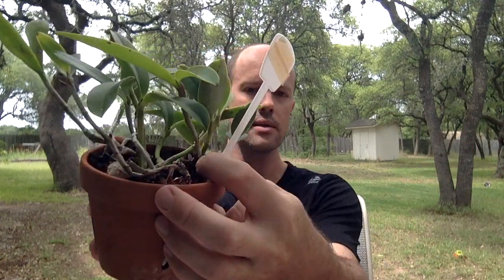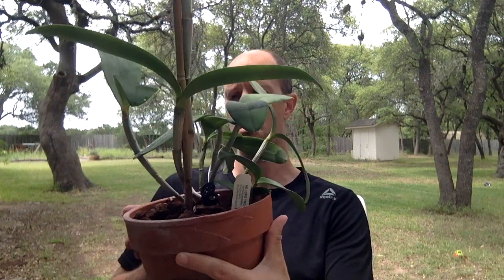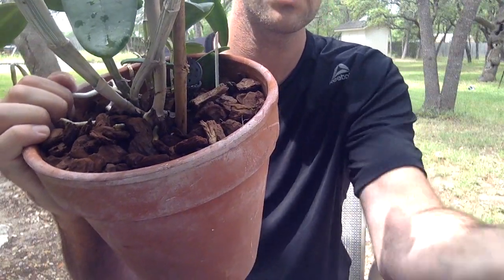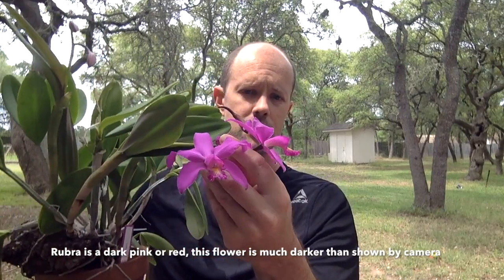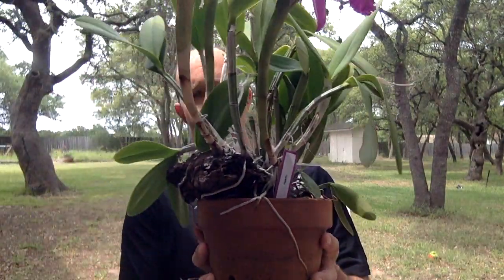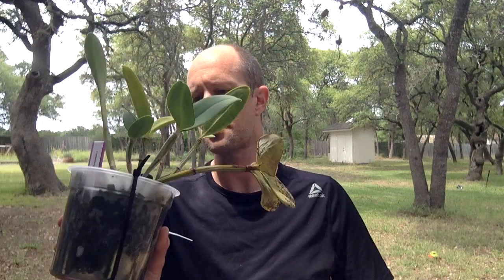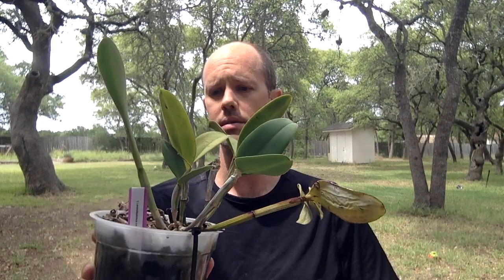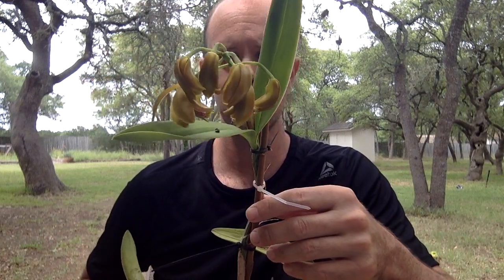Bifoliate Cattleya care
I discuss some growing tips for bifoliate Cattleya care. We discuss water, media, light, and other factors important to successfully growing this group of orchids. I also give two examples of successful bifoliate growth, an update on a problem plant from last year (2019), and a MAJOR problem plant with potential remedy.

I also show blooms from a rubra Cattleya Zachary Hodes (violacea x harrisoniana).